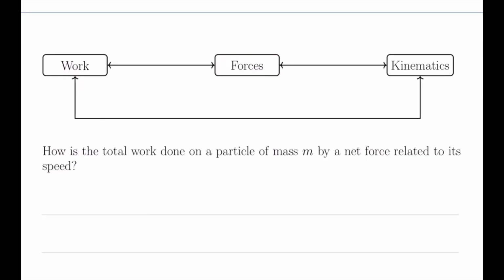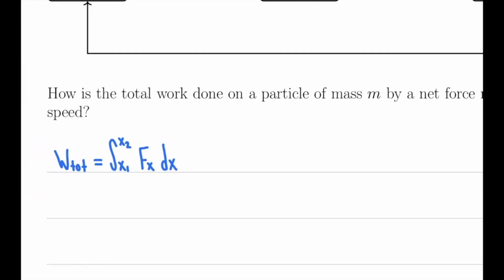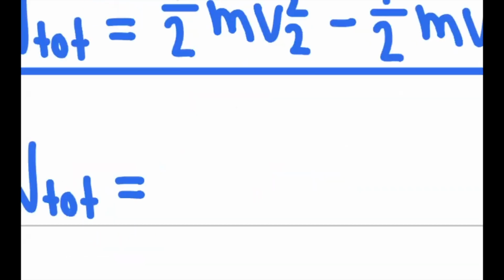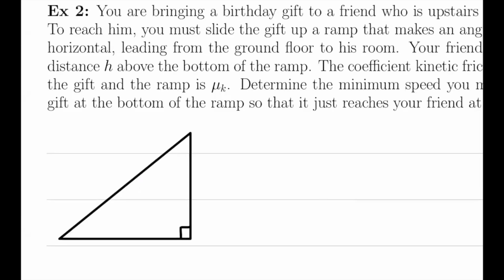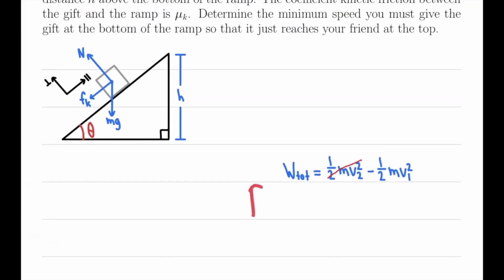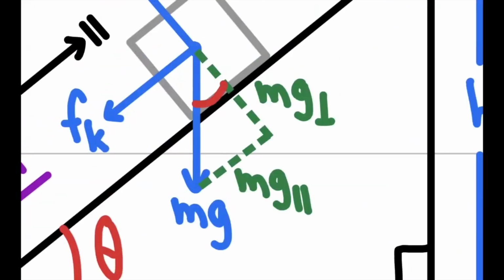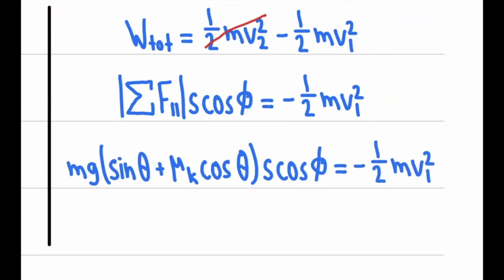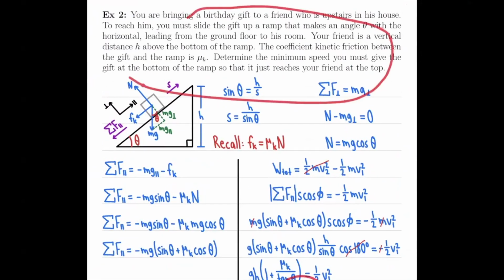The Birthday Gift That Teaches You Work and Energy (Part 2)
In this video, I talk about how work, forces, and kinematics are related. Then I go through an example involving sliding a birthday gift up a ramp to a friend. The ramp is inclined at an angle, and there's a coefficient of kinetic friction between the gift and the ramp. We must determine the minimum initial speed needed for the gift to just reach the top.

Timestamps:
0:00 Work-Energy Theorem
7:19 Ex 2